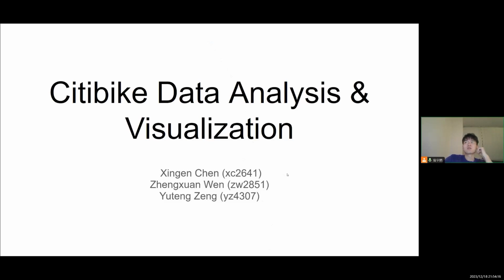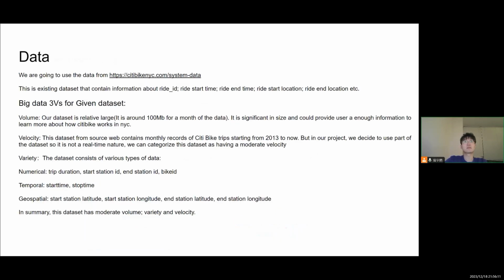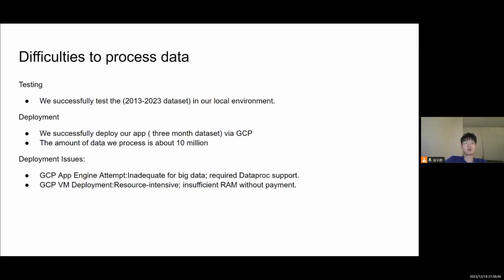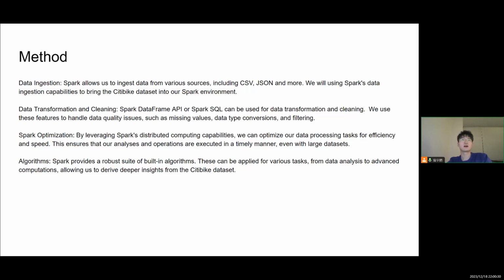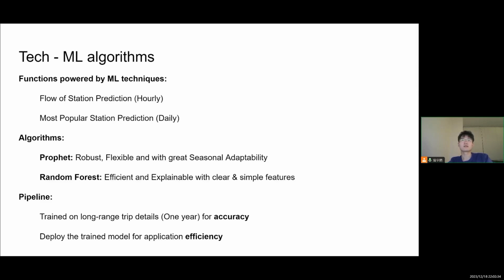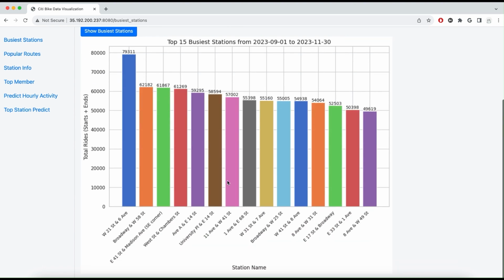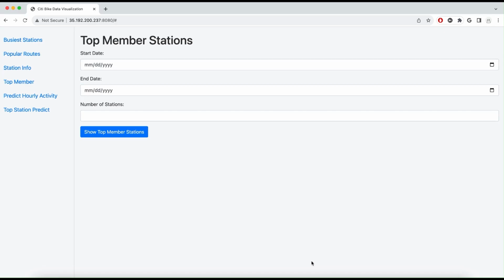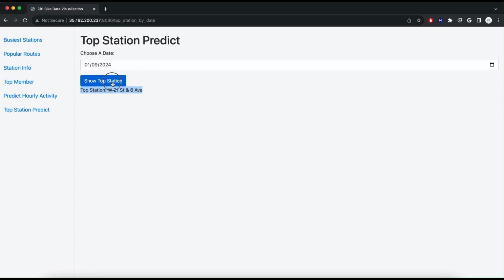Final Project Presentation Citybike Data Analysis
Columbia University 2023 Fall Big Data Analyse Final Project
Group 13
Topic:
Citybike Data Analysis
Members:
xc2640 Xingen Chen
zw2851 Zhengxuan Wen
yz4307 Yuteng Zeng